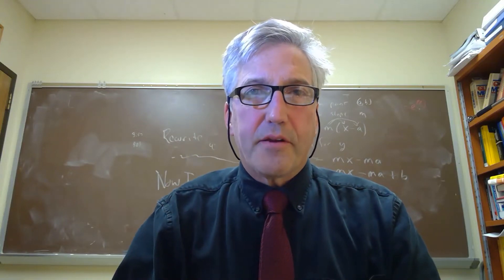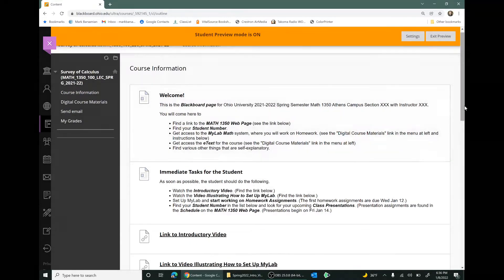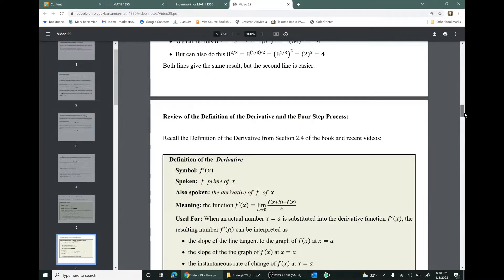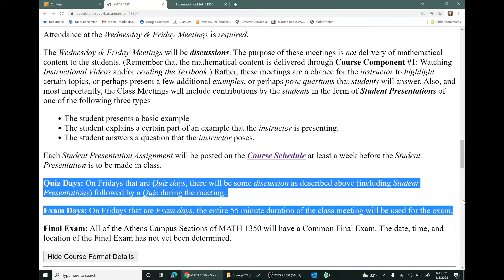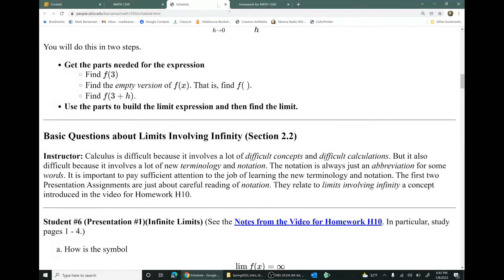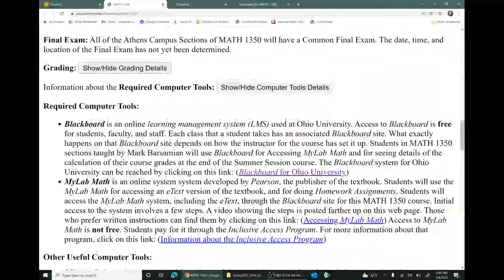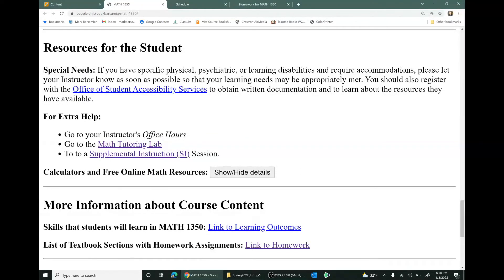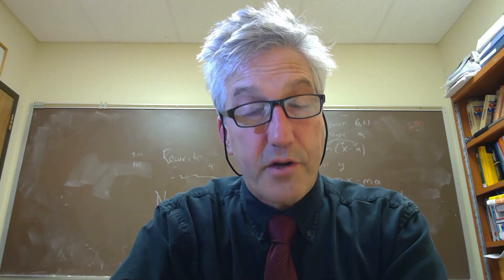Introduction to MATH 1350 for 2021-22 Spring Semester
MATH 1350 Survey of Calculus is a large, multi-section course offered on the various campuses of Ohio University. In this video, Course Coordinator Mark Barsamian explains course organization used in the sections of MATH 1350 being offered on the Athens, Ohio campus in the Spring Semester 2022.